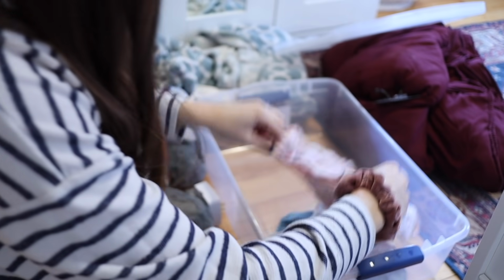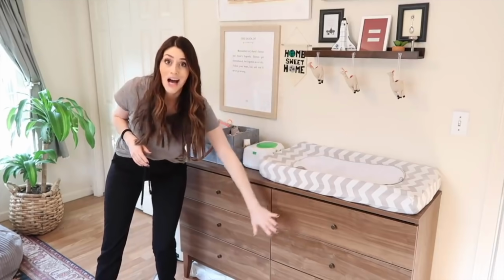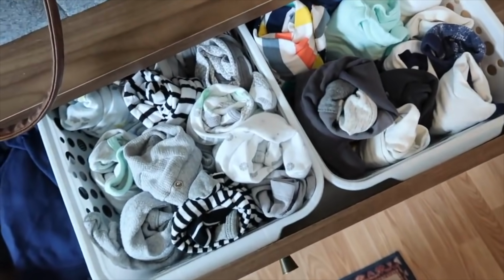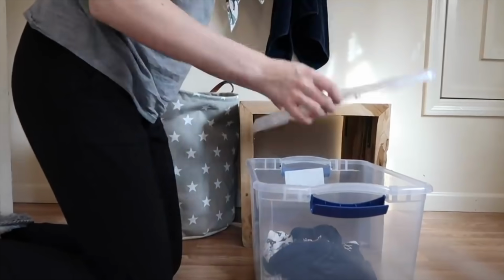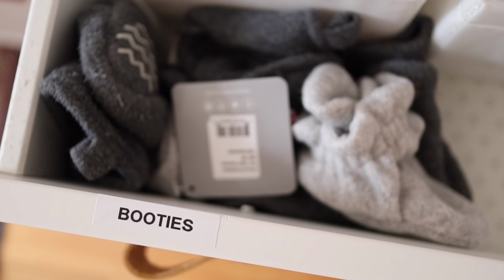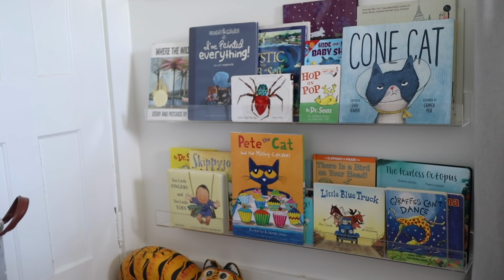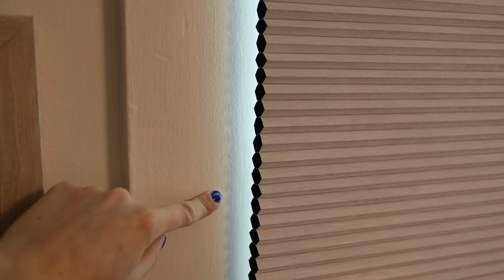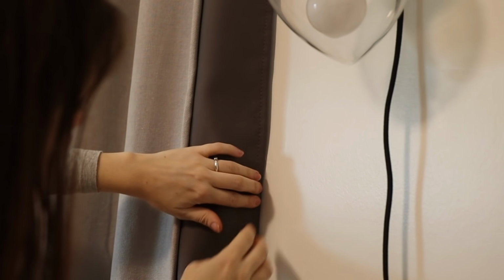NURSERY HACKS EVERY MOM SHOULD KNOW | + Nursery Organization and Storage Ideas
I'm sharing nursery hacks and organization that every mom should know (coming from a second-time mom.) I've definitely learned some things from my first baby that have impacted how I'm organizing my second baby's nursery. So, these are baby room organization, nursery storage DIY ideas, and a ton more mom hacks for organizing your baby's room. Whether you are looking for nursery furniture and decor (see my full nursery reveals below) or just general nursery ideas for storage in general or maybe baby organization, these baby hacks will help you out!

》 》 》 》TIMESTAMPS

00:00 Intro to Nursery Hacks
1:01 Changing table dresser hack
2:26 Organizing a nursery dresser
2:58 Tips for storing baby clothing in a dresser
3:34 Why I use Ruggable rugs in the nursery
4:08 Keeping baby clothing organized
5:45 Labelling and storage for a nursery
6:52 Book storage ideas for nursery
7:30 Blackout curtains for a nursery

For everyday life and more life hacks, join me on INSTAGRAM